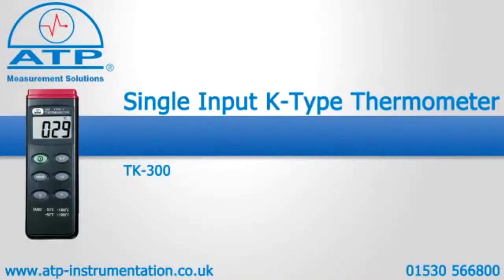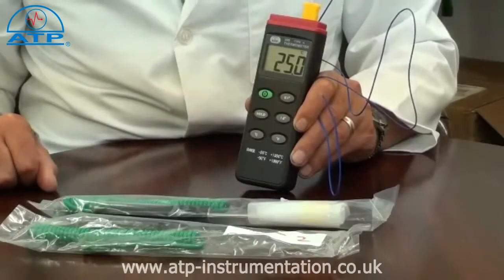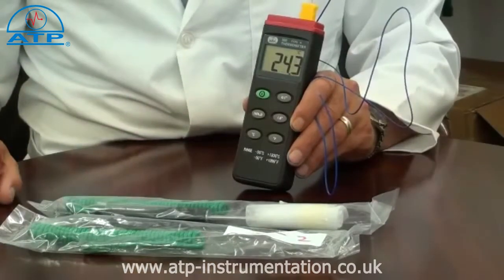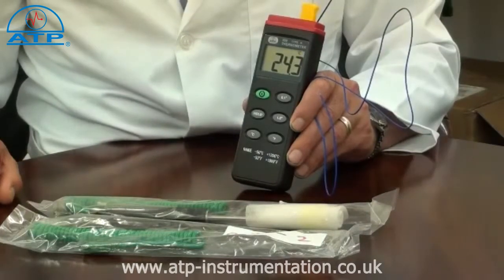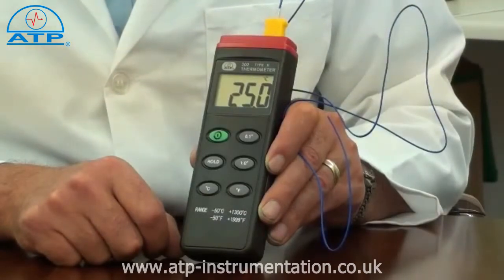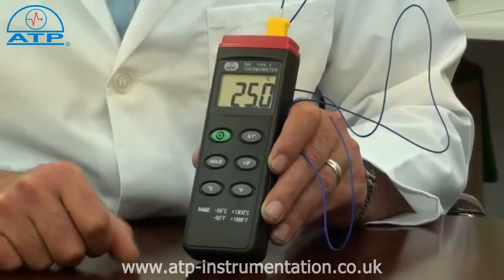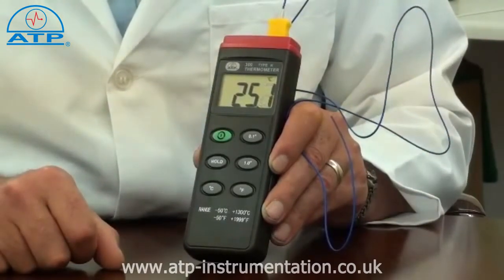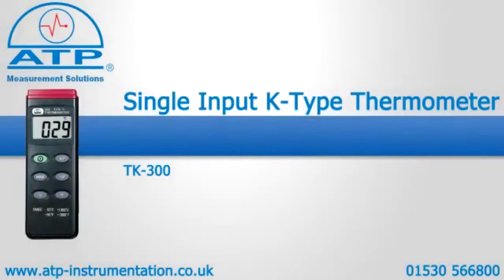Single Input K-Type Thermometer | TK-300 | ATP Instrumentation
This single input K-Type thermometer is a low cost instrument that is ideal for many applications.

•    -50° to 1300°C x 0.1°
•    Measures in °C , °F, user selectable
•    Sampling rate of 2.5 times per second
•    Over Range indication
•    Data Hold
•    Low Battery indication
•    25mm LCD display
•    Soft-touch rubber function buttons
•    Impact-resistant ABS case
•    Supplied with wire probe, soft carry case and battery

Product Web SKU:
ATK-300